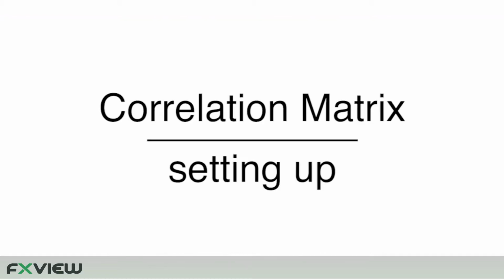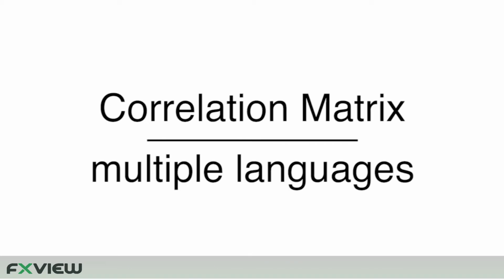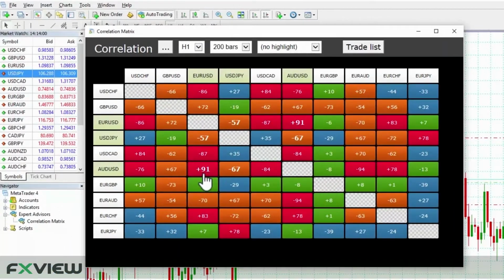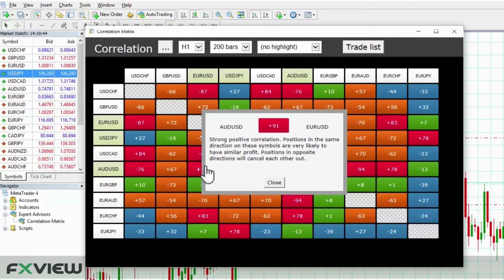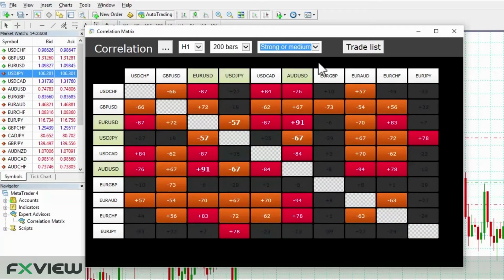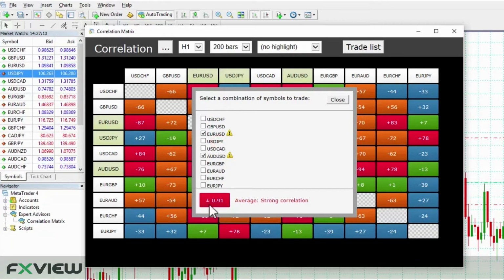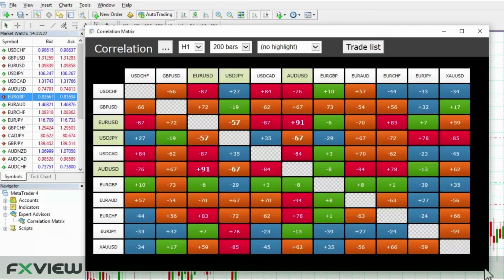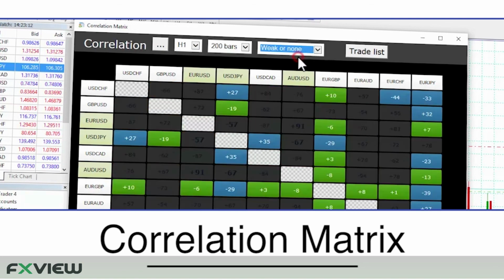Correlation Matrix | Fxview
The correlation matrix is a very convenient and informative tool that shows you the real-time correlation of various instruments in a matrix format. Identifying correlation is important as it informs you about the level of risk in your trades, and whether you are essentially trading the same price action in different instruments.